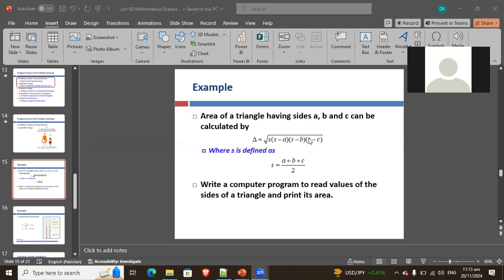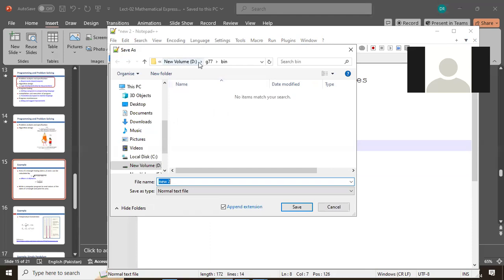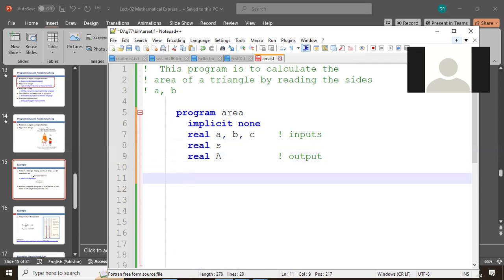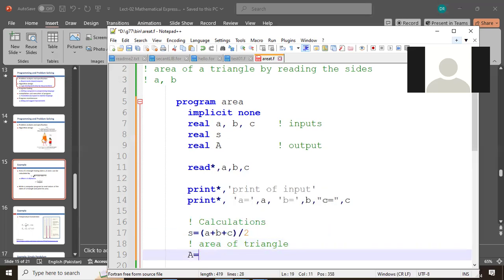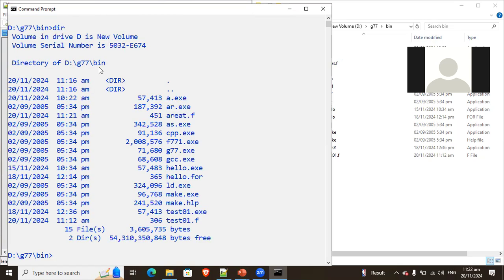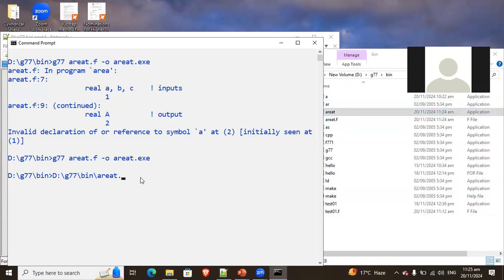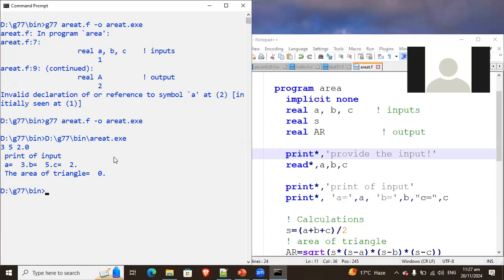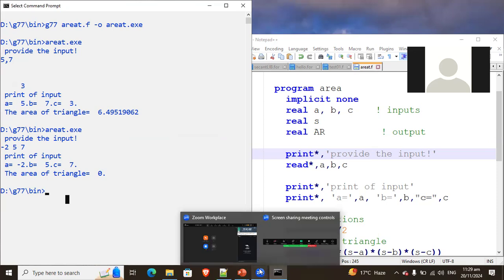Area of triangle program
In this screencast, Heron's algorithm to compute area of a triangle has been implemented in Fortran. The algorithm asks for the sides of triangle, computes the parameter 's' and area.